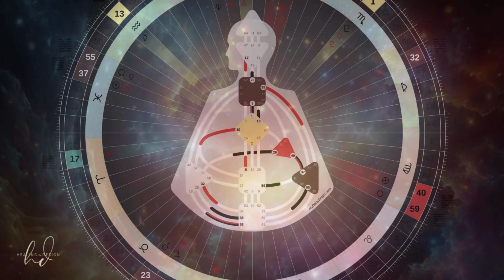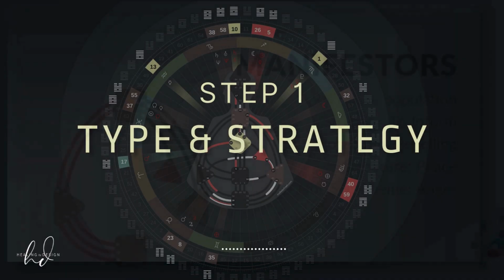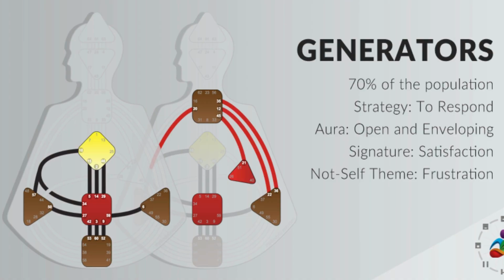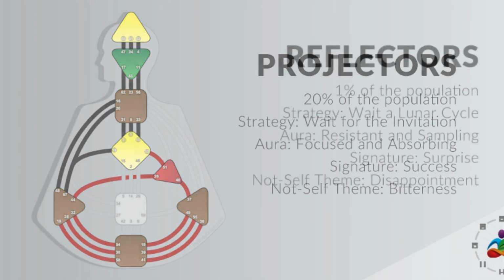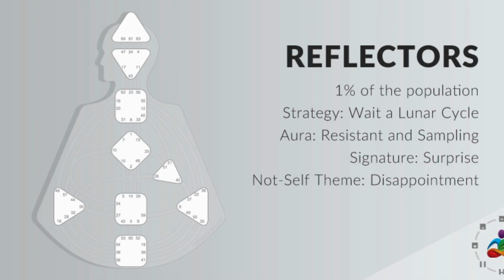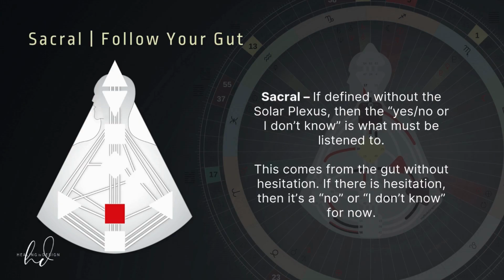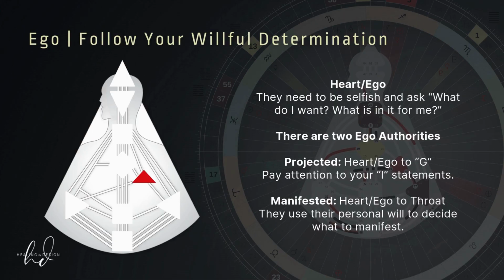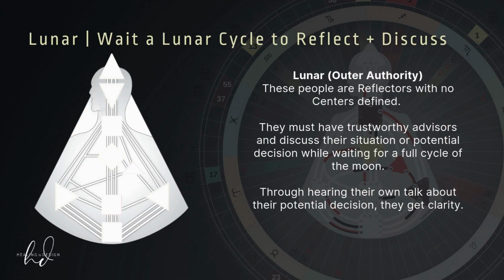Human Design Explained | 3 Practical Steps to Transform Your Life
Ever feel like you’re living life on autopilot, making decisions that don’t quite feel right? Human Design is a powerful system that helps you understand your natural strengths, decision-making style, and life purpose—so you can finally live with more clarity and ease.

In this video, I’ll break down Human Design in simple terms and walk you through 3 actionable steps to start using it in your daily life. No fluff—just practical guidance to help you make aligned decisions in your life, career, and relationships.

What You’ll Learn:
1️⃣ Type & Strategy – Understand your unique energy type and how to navigate life with less resistance.
2️⃣ Personal Authority – Discover your inner decision-making guide to make choices that truly align with you.
3️⃣ Experiment – Learn how to test Human Design in your daily life and see real changes unfold.

If you’re tired of feeling stuck or second-guessing yourself, this is your sign to start trusting your own path.

✨ Download your FREE Human Design Chart!

✨ Want Human Design Life Coaching? Now Offering Human Design Coaching & Mentorship Membership | Start Your Journey to Success Today